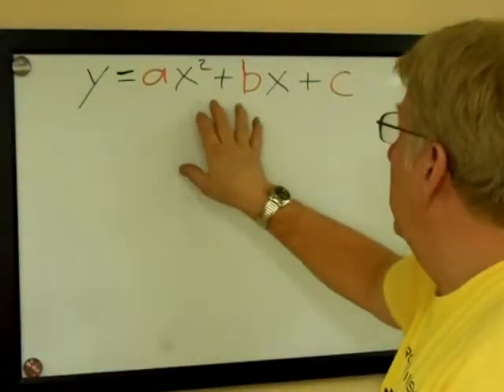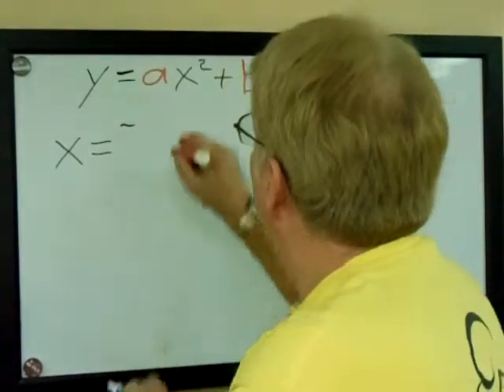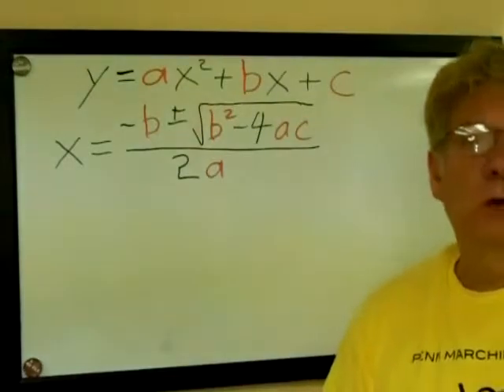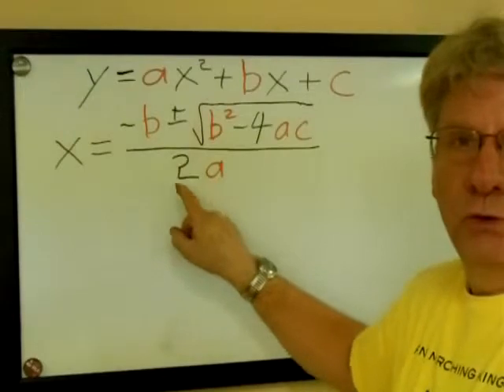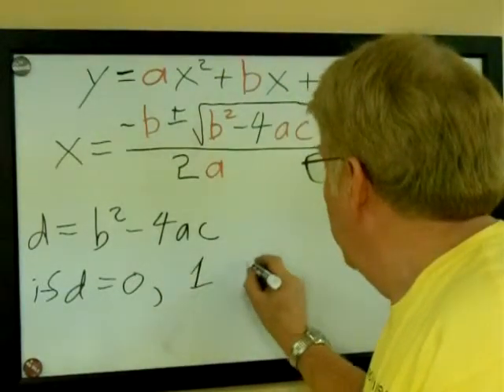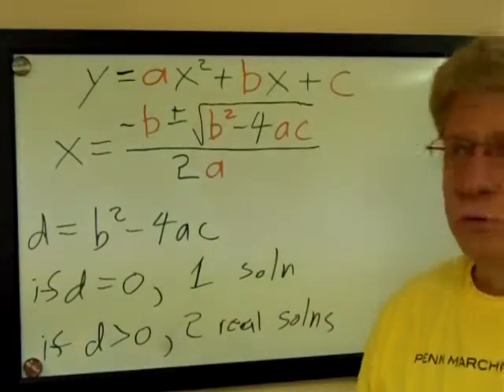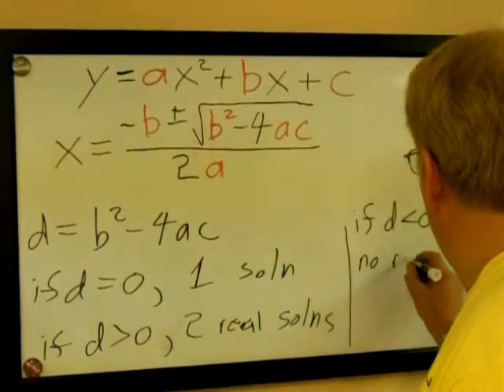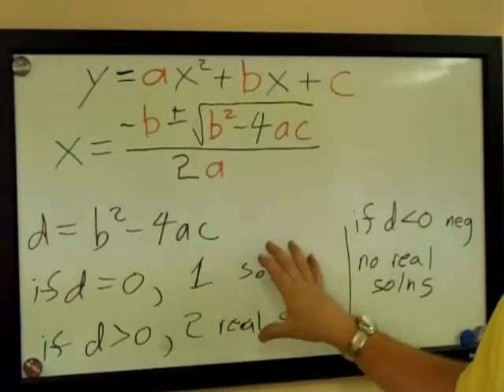Quadratic Solutions - Part 2 Formula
Description of the Quadratic Formula and it's discriminant